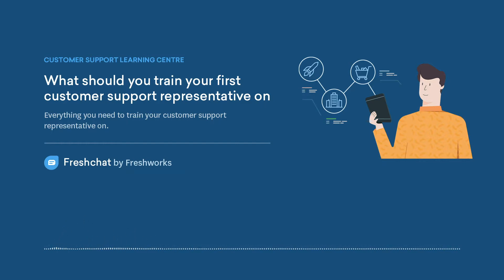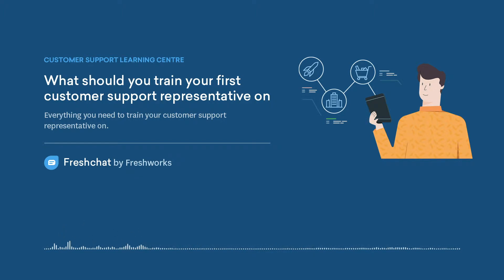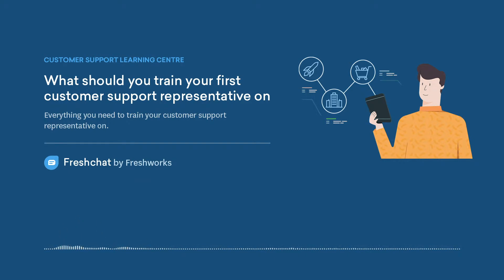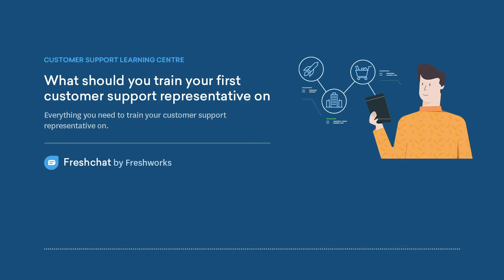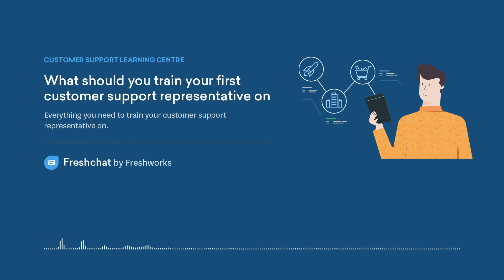What should you train your first customer support rep on?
In this session, we will teach you what your new customer support should learn?

Training and getting your new customer support representative upto speed is not only important for your business but also for your customers. The successful first month or two of your customer support rep’s training is indicative of their long-term success.

How you on-board your new agent to the existing system is really important:

Managers need to have a simple yet structured onboarding guide for the new support reps, focusing on what the new hires need to learn over a certain time period with clear milestones to measure progress. It is ideal to set up a template and improvise it for the new hires to fit their needs.

What are the key components for training your customer support representatives?
Product knowledge:
Creating a knowledge base
Setting the right expectations with the customer
Support workflow and policy knowledge
Customer interaction

To further make your learning curve easier: We have prepared 3 options right for you

1. Earn a certificate through our popular Udemy Support course